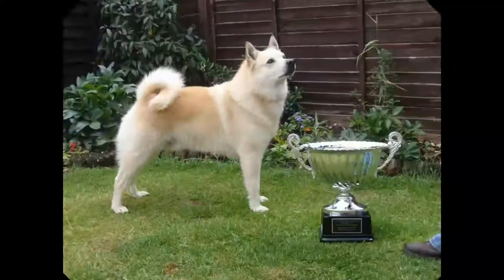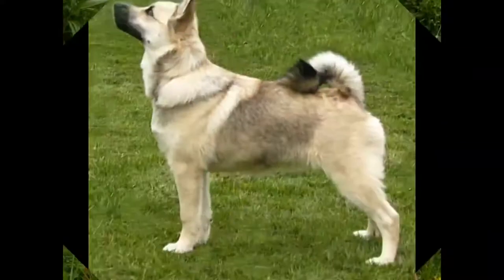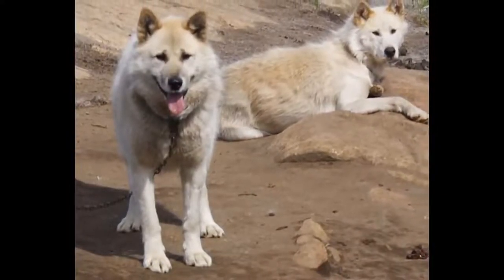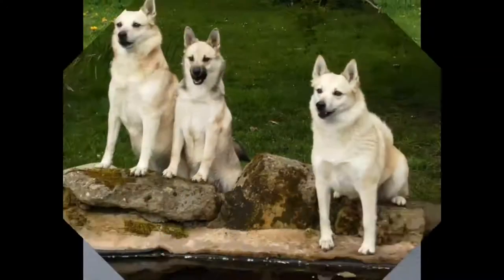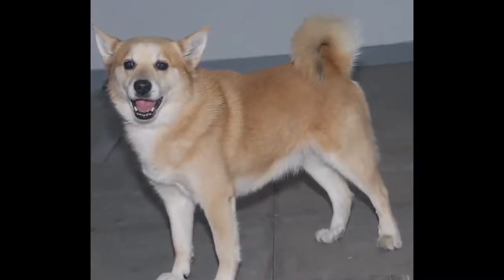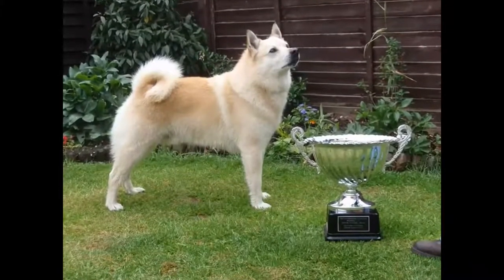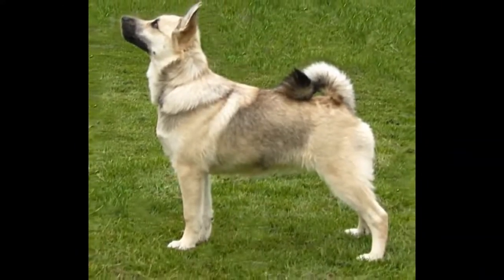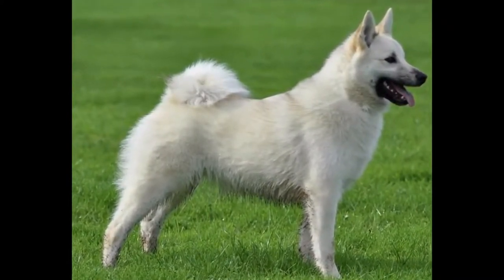The Norwegian Buhund, a very old Norwegian breed.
The Norwegian Buhund, a very old Norwegian breed. The Norwegian Buhund is a medium-sized Spitz-type dog. A very old breed originating from Norway, this dog is rare outside of this region. It is an excellent guard dog and a pleasant pet to live with.

Size: 41 cm to 47 cm,
Weight: 12 kg to 18 kg,
Hair: short to medium length,
Colour: black or wheaten,
Life expectancy: 12 to 14 years,
Gestation period: 63 days.
Description and characteristics of the Norwegian Buhund.

The Norwegian Buhund is not a very large dog. His body fits in a square like all Sptiz, a category of which he is a part. It can be recognized in particular by its tail, which it carries rolled up on its back, but also by its beautiful fur, which can be wheat-coloured, that is to say beige to yellow, or black. Its coat is indeed composed of a thick top coat, well supplied, a little hard to the touch and smooth, and an undercoat that is just as thick but soft. Its hair is short on its head and the inside of its limbs, but a little longer on its thighs and tail.

The Norwegian Buhund has an alert expression thanks in particular to its oval-shaped eyes of very dark color and its pointed ears carried very straight and erect on its head. The latter is cone-shaped with a not too pronounced stop, and a black nose.

Origin of the Norwegian Buhund.

The Norwegian Buhund is a very old breed originating from Scandinavia, and more precisely from Norway as its name suggests. We find traces of it as early as the 10th century in this region of the world. This dog has always been used as a livestock watchdog, but also to watch over farms. Due to its courage and excellent sense of smell, it was also used to hunt bears and wolves.

Although the Norwegian Buhund was officially recognized as a breed in 1968, it is very rare outside its country of origin.

Character and behavior of the Norwegian Buhund – Who is it for?

The Norwegian Buhund is a herding dog, therefore highly valued for its watchdog qualities. This is a dog that shows energy and courage. He also has the particularity of possessing an excellent flair.

As a pet, he is affectionate. His character is quite independent but the Norwegian Buhund is nevertheless happy and very friendly within his family. He is docile and easygoing. That is why his upbringing is not complicated.

The Norwegian Buhund particularly appreciates the presence of children. On the other hand, he does not like being left alone for too long. He therefore needs a present and available master.

How to take care of your Norwegian Buhund: its needs.

As a sheepdog, the Norwegian Buhund needs exercise and is happiest when given space. Despite everything, he adapts well to city life provided of course that his master can offer him long active walks very regularly.

On the maintenance side, the Norwegian Buhund must be brushed regularly, especially during its moulting periods in spring and autumn.

Feeding the Norwegian Buhund.

The Norwegian Buhund does not require a specific diet. It must be of good quality and especially adapted to his age, his state of health and his physical exercise. Be careful however: it is advisable to watch his rations carefully because he is a dog that tends to be overweight.

The health of the Norwegian Buhund.

The Norwegian Buhund is a rustic dog that does not experience many health problems. However, he may be prone to certain hereditary diseases that affect his eyes.